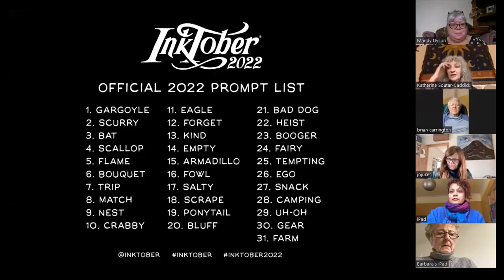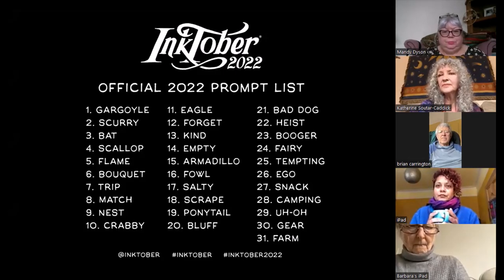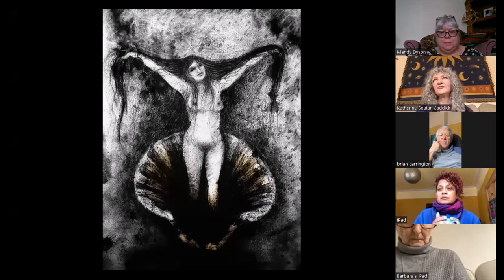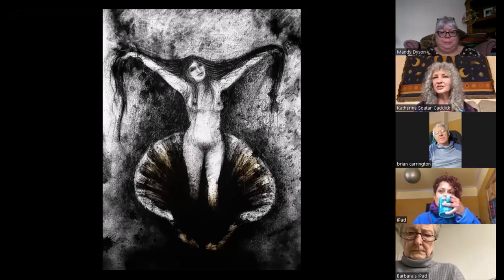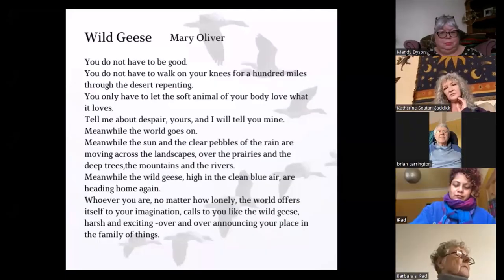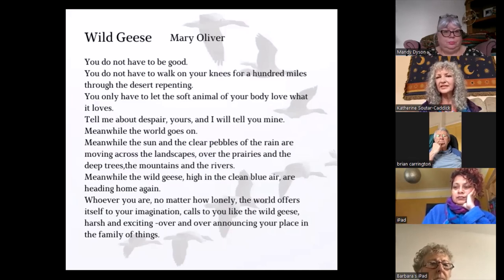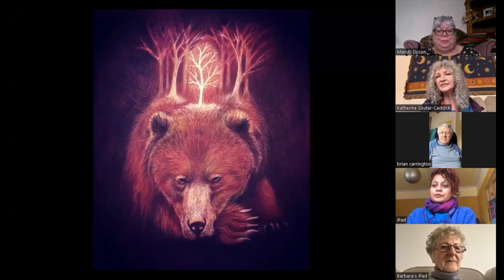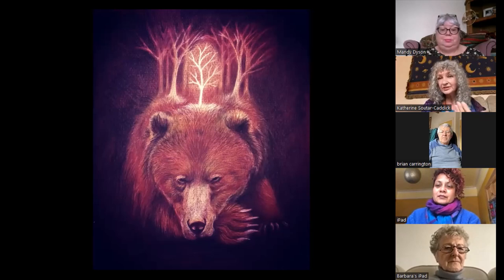Visual Response to words and Music with Katherine Soutar Caddick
As part of the Grow Through What You Go Through Project
Katherine Soutar Caddick Illustrator, shares how she gets inspiration from words and music

Katherine's favourite music pieces are

Words inspired by INKTOBER (October art Challenge)
Miranda Keeling - How I stopped to Notice
Alphabet art Challenge